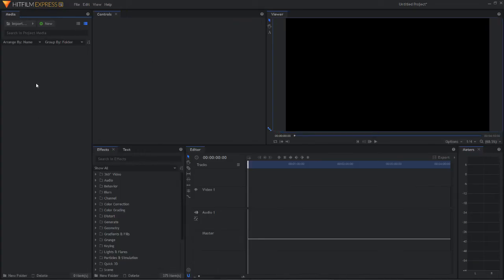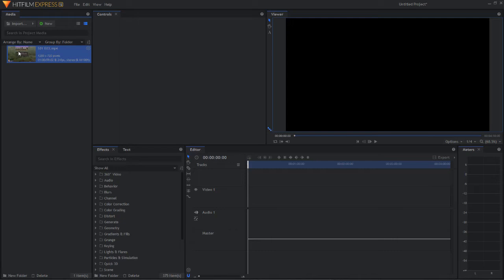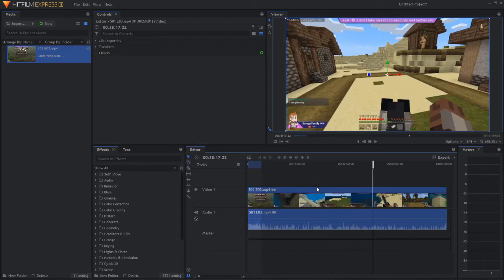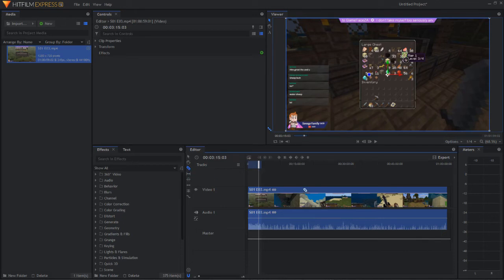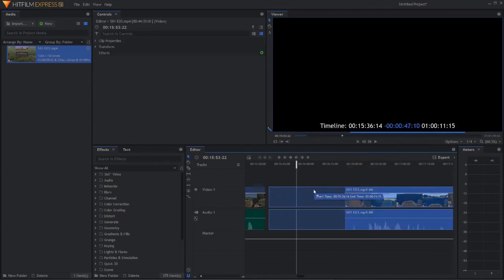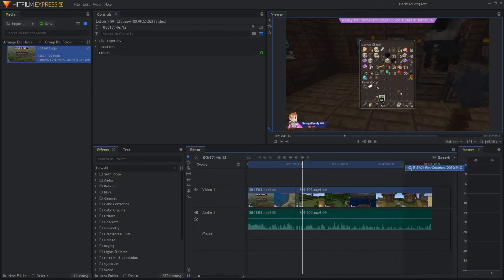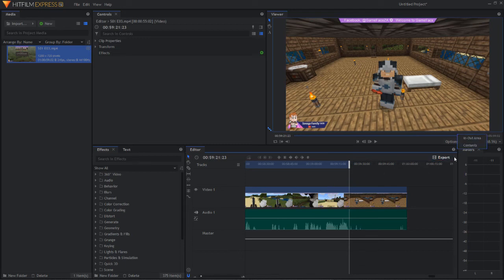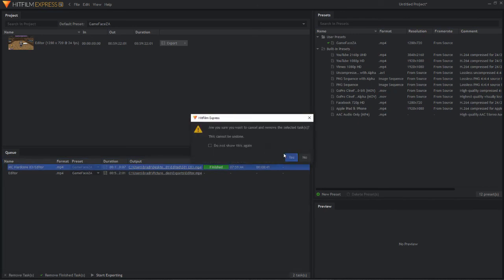The Basics of Video Editing in Hitfilm Express 12 // Free Software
I often get asked about how do I edit my videos. In this video I show you the bare basics of editing in Hitfilm Express 12. A free video editing software that is just what you need to edit your videos for free.

A little bit about myself:
I live in Johannesburg, South Africa. I am a graphic designer and video making enthusiast. I enjoy making vlogs and gameplay videos. Sometimes ill do some paintball videos too as I love the sport. I am looking to improve my video production slowly as I learn more and more.

At GameFaceZA I just want to have fun. So please enjoy it with me.